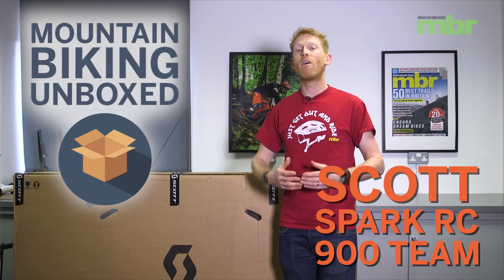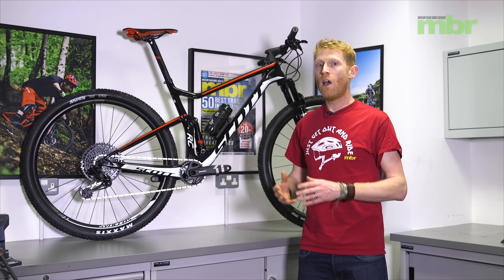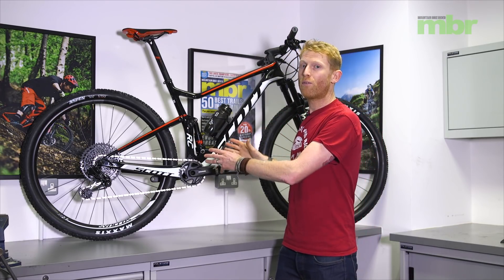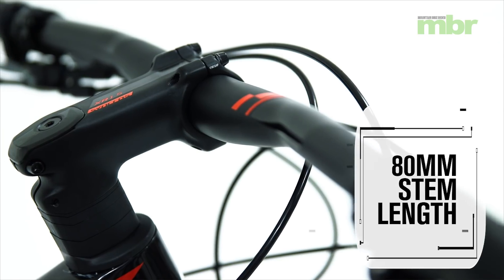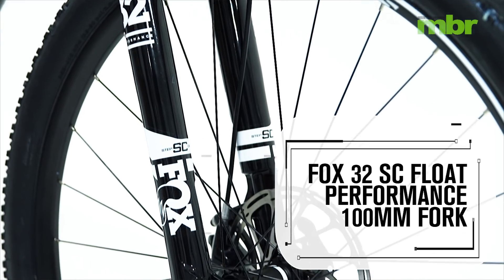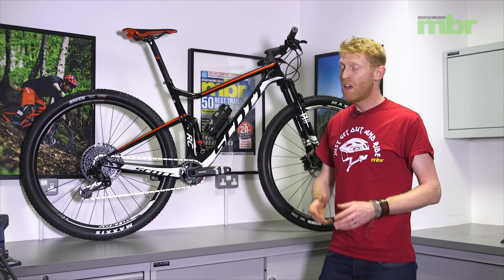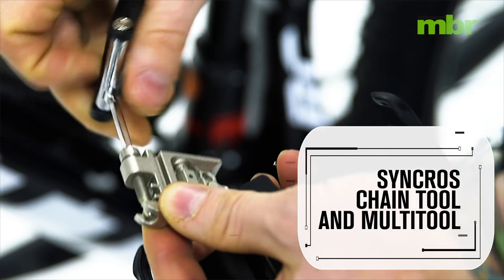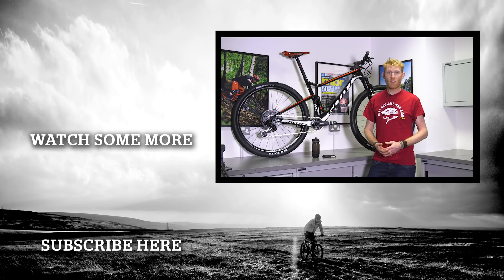Scott Spark RC 900 Team | Unboxed | Mountain Bike Rider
Is this the best XC race bike in the world? We unwrap and take a look at what makes the latest Scott Spark RC tick. Scott’s fastest 100mm travel cross-country race weapon is currently the bike to beat on the world circuit. Thanks to Nino Schurter the Spark RC has won almost every major title there is to win.